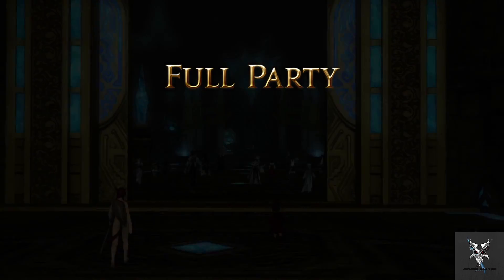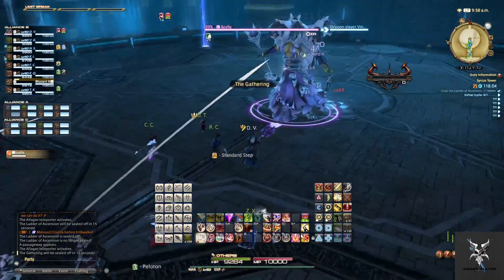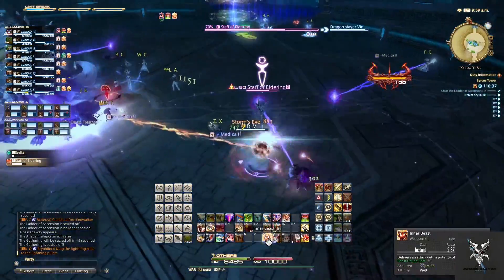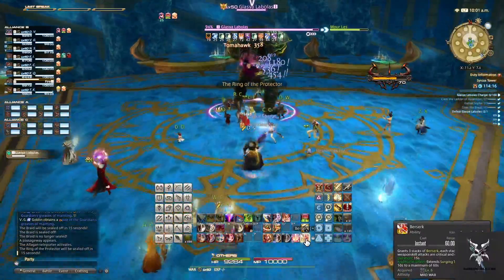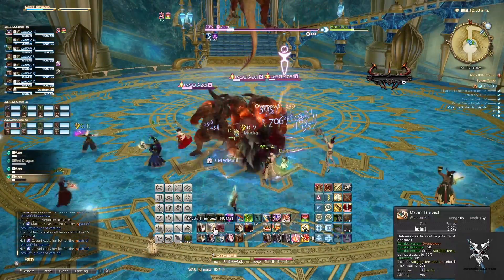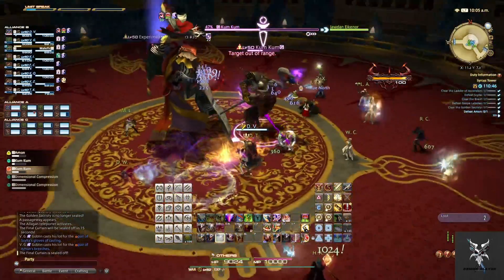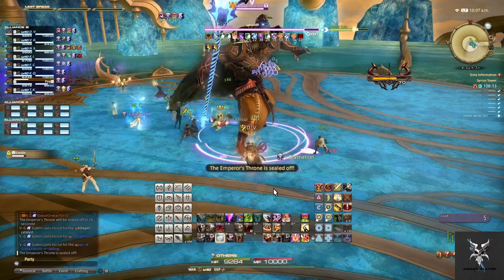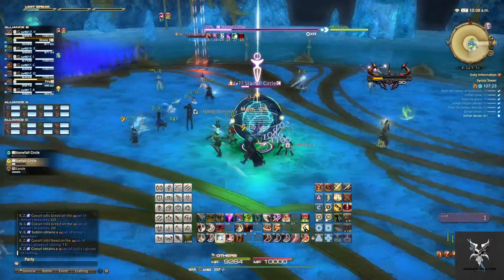Final Fantasy 14 Syrcus Tower Alliance Raid In Depth Dungeon Walkthrough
Final Fantasy 14 Syrcus Tower Alliance Raid In Depth Dungeon Guide for all roles. All mechanics are clarified so should help even if not a tank.